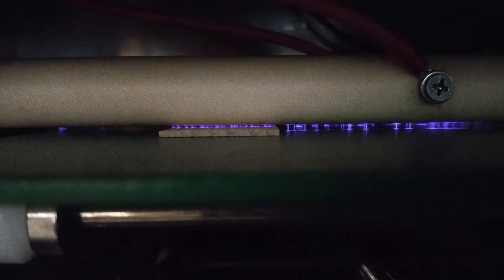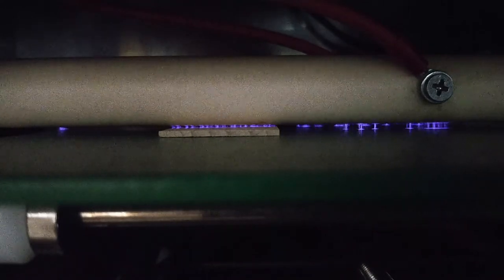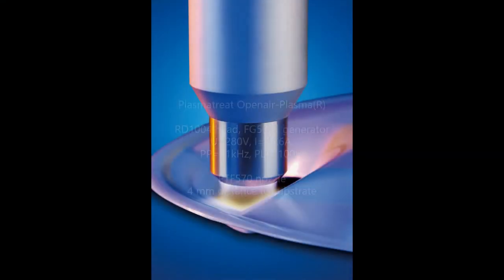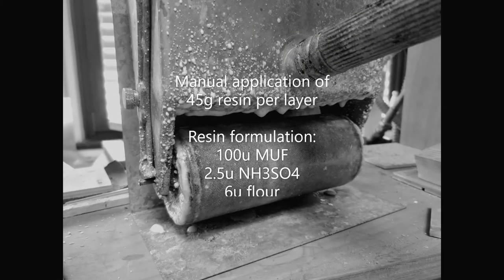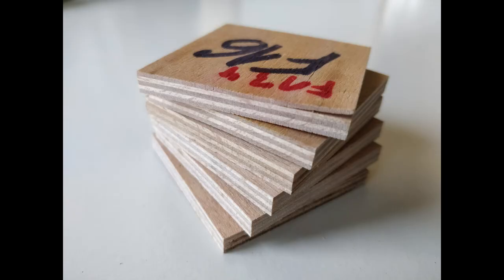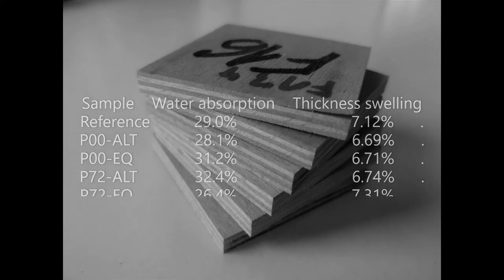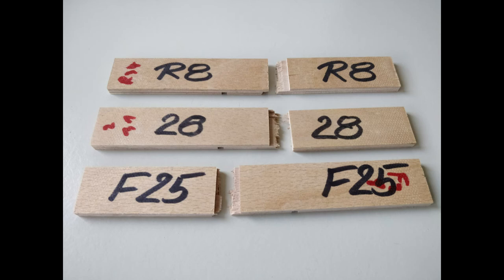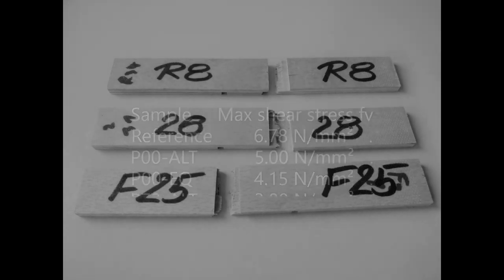SWST 2020: Atmospheric Air Plasma Pre-Treatment of Veneers for Beech Plywood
Extended cut of the original contribution to the Society of Wood Science & Technology's 2020 International Convention.

Title: Influence of Atmospheric Air Plasma Pre-Treatment of Veneers on the Mechanical Properties and Stability of Beech Plywood

Sebastian Dahle1* – Irena Uranjek2 – Jure Žigon3 – Sergej Medved4

1 University of Ljubljana, Biotechnical Faculty, Department of Wood Science and Technology, Ljubljana, Slovenia
* Corresponding author
2 Rogač Plus d.o.o., Orehova vas, Slovenia
3 University of Ljubljana, Biotechnical Faculty, Department of Wood Science and Technology, Ljubljana, Slovenia
4 University of Ljubljana, Biotechnical Faculty, Department of Wood Science and Technology, Ljubljana, Slovenia

Abstract

Wood-based sheet materials such as plywood, fiberboard, particleboard, and oriented strain board find applications in civil engineering, building technology, furniture manufacturing and many more. All these materials rely strongly on an effective bond formation between the resin and the wood base material, which gives rise to their mechanical performance and stability, as well as their resistance to moisture and liquids. In our study, we present the use of a commercial atmospheric air plasma system, which we used for the pretreatment of veneers of common beech (Fagus sylvatica L.) wood before formation of plywood boards. Plasma treatment parameters were optimized following the change in water contact angle. Two different stacking patterns were used for plasma-treated veneers. The time stability of the plasma modification was investigated by forming a second set of plywood boards 70 hours after plasma treatment of the respective veneers. The influence of the plasma treatment on mechanical properties was studied via bending and shear strength of the four sets of plasma-treated boards in comparison to a plywood out of the same veneer without plasma treatment. Water and moisture resistance were tested through water immersion and surface water resistance tests. Further, confocal laser scanning microscopy was used to determine changes of the surfaces’ morphologies.